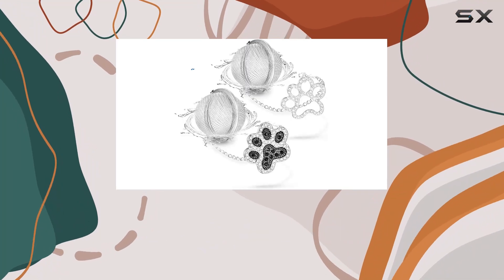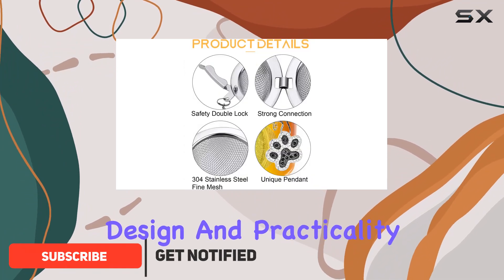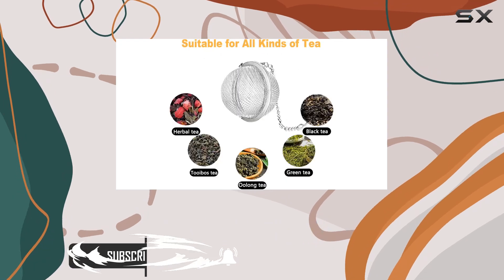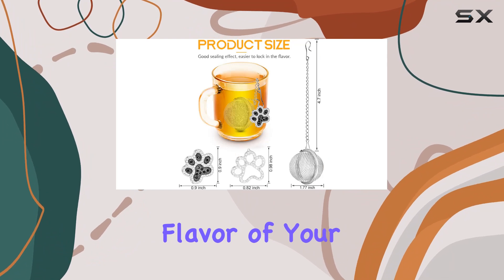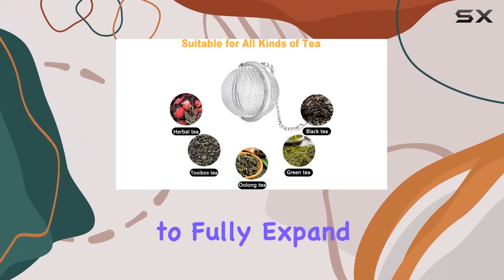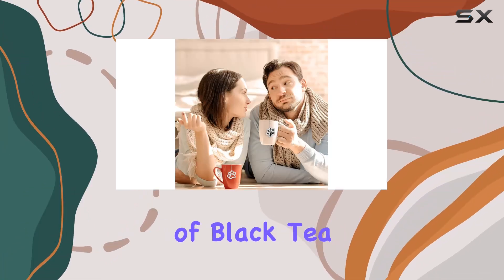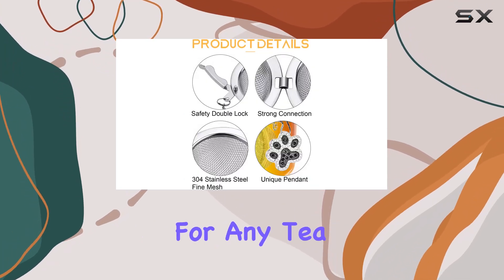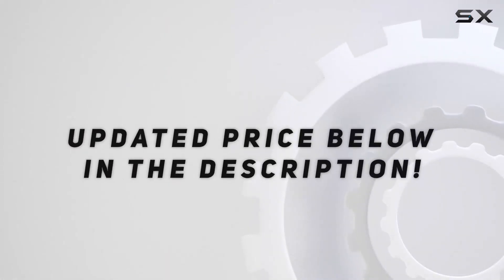Loose Tea Steeper 2pcs Tea Ball Cute Tea Infuser: The Best Gift for Tea Lovers!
0:00 Intro
0:06 Review

Things that we mentioned in this video:
Loose Tea Steeper 2pcs : B0BKT8DHX5